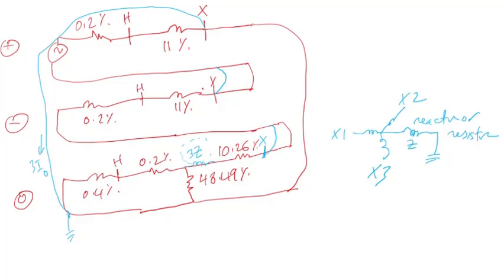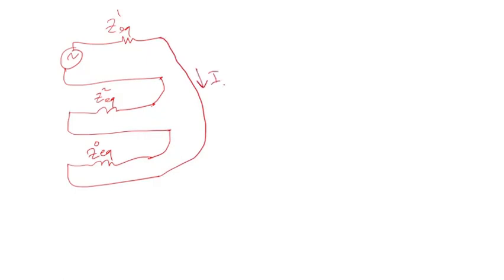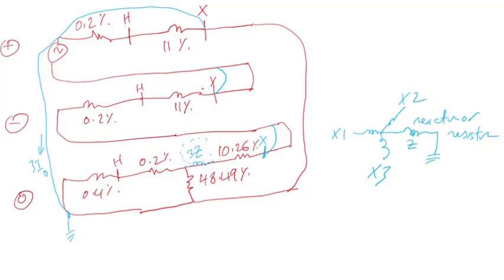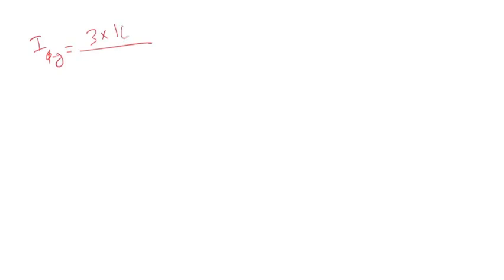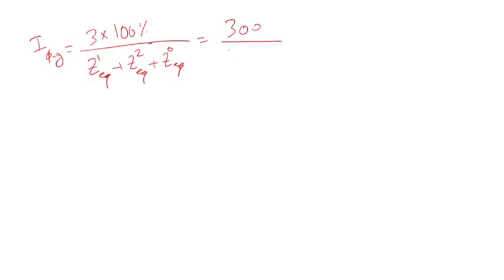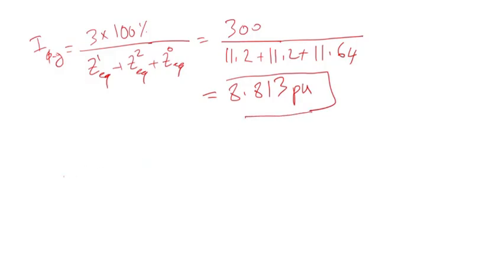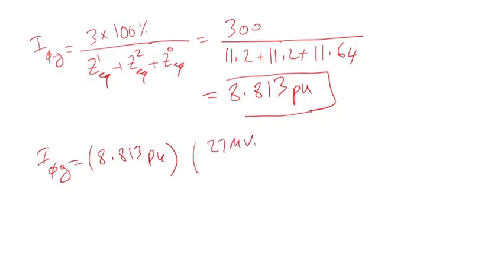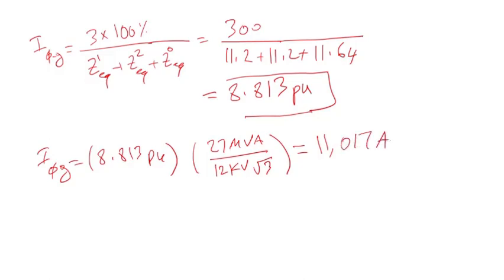Sizing Neutral Grounding Reactor or Resistor and Effective Grounding - Part 02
This video series provide details on line to ground fault calculations, using symmetrical components. The calculations are done with an example of a 138/12 kV grounded wye-grounded wye transformer. In this example, the low voltage line to ground fault current is 11,000 Amps. Two options are explored to limit the fault current to 6000 Amps. Option 1 is to add a neutral grounding reactor. Option 2 is to add a neutral grounding resistor. In each option, the required reactance or resistance is calculated. Then effective grounding of the system was verified for each option.